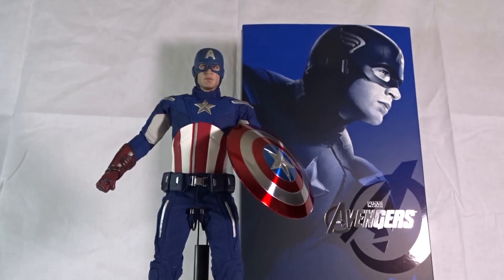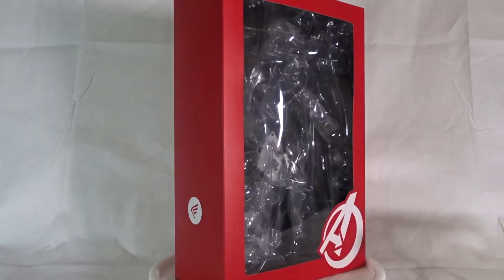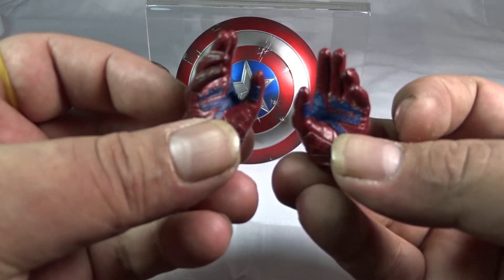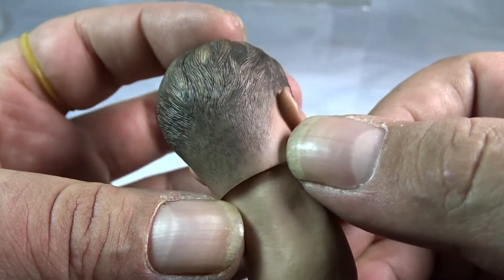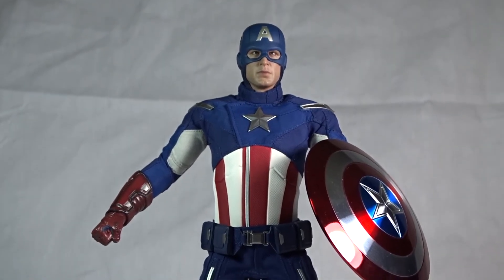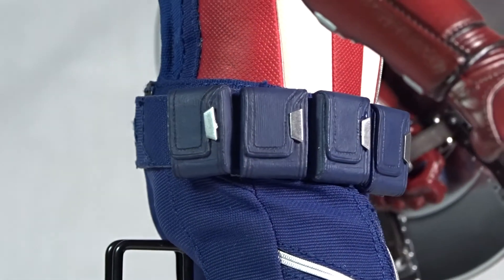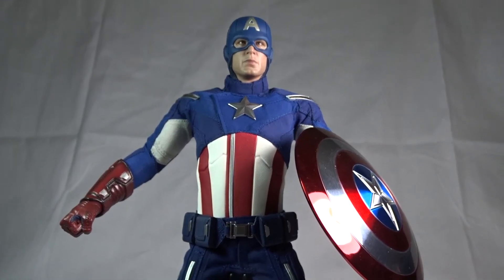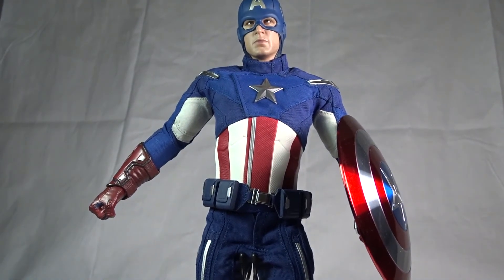Hot Toys Captain America Avengers 1/6 scale Figure Review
A in Depth look at this Great figure from Hot Toys.